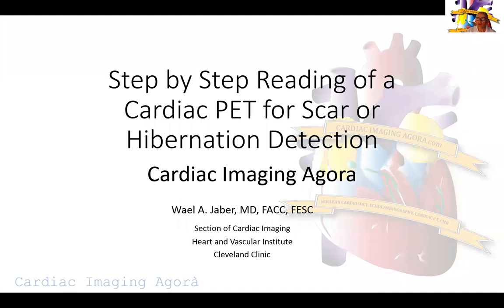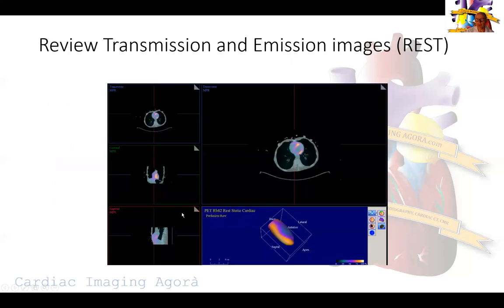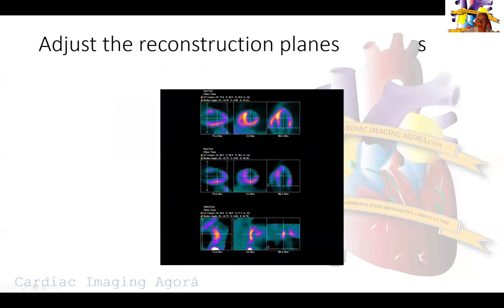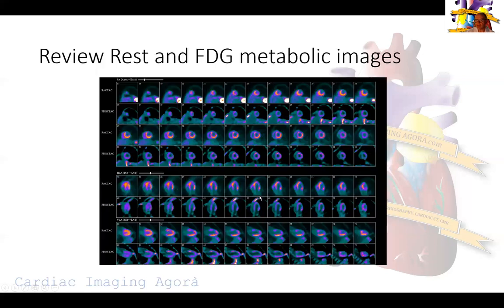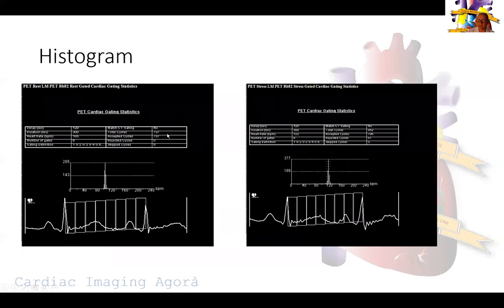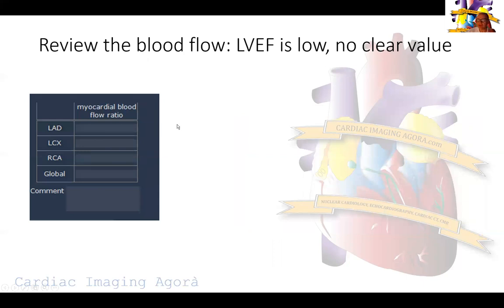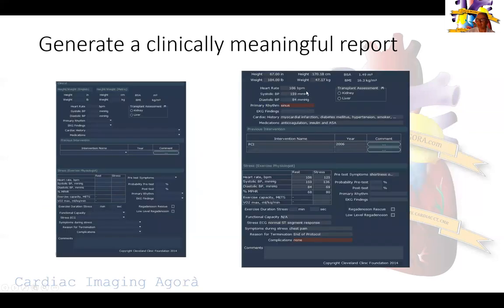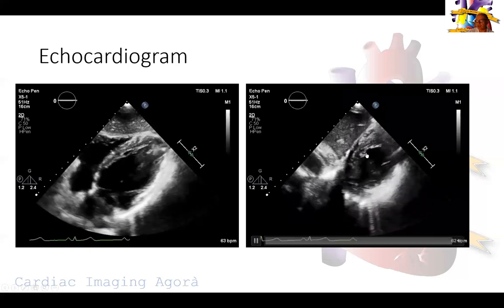Step by Step Reading of a Cardiac PET for Scar or Hibernation Detection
Avoid the occulo-stenotic reflex. Review other imaging data if available. Severely fixed defects can be scar or hibernation. Unwise to open a coronary vessel to dead myocardium. Differentiate between LAD and diagonal/ramus.